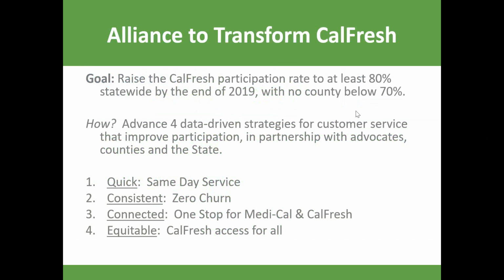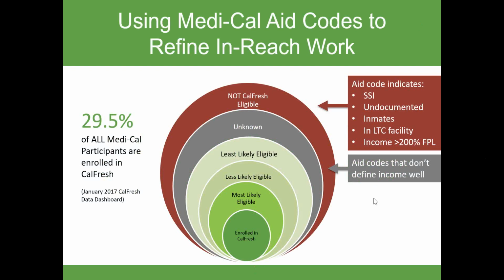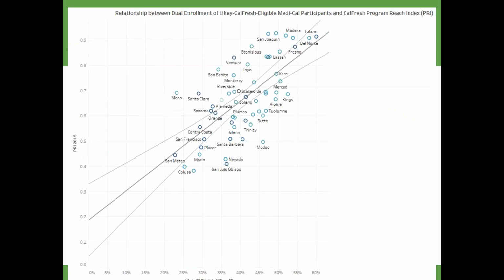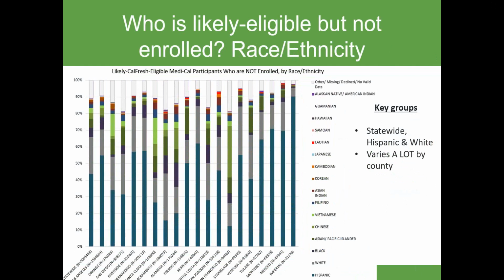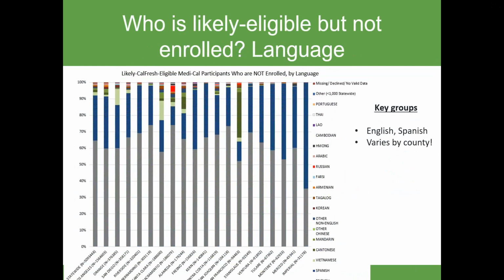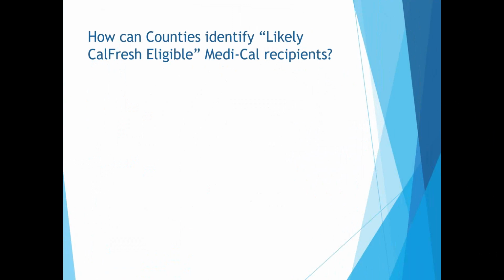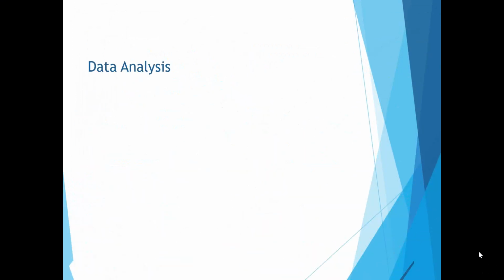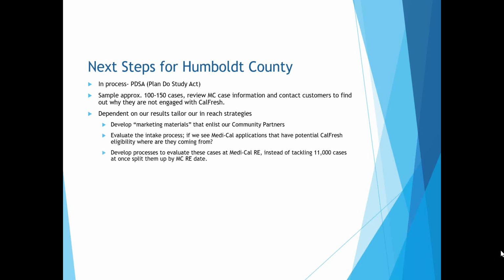Finding Potential CalFresh Participants Using Your MediCal Caseload Data